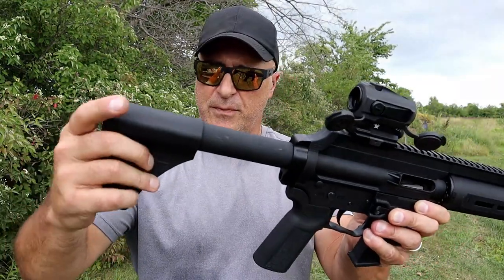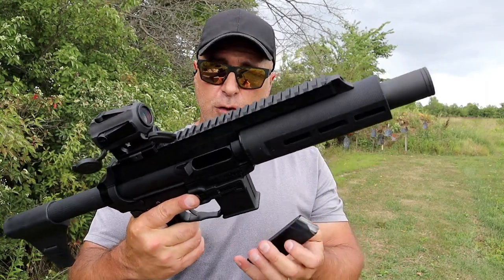Extar EP9 Gen 2 - TheFirearmGuy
Extar EP9 Gen 2. Do you like the upgrades Extar made with the EP9 Gen 2?